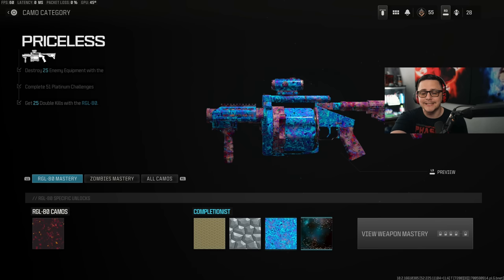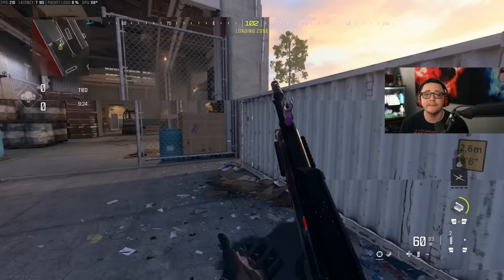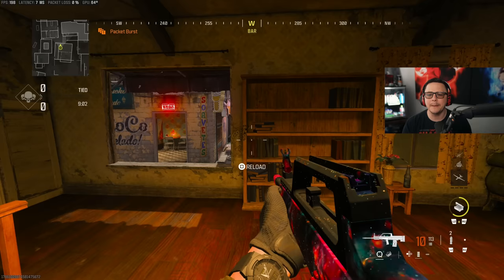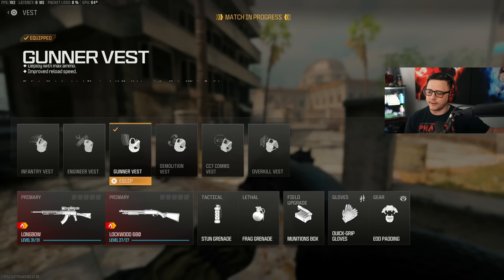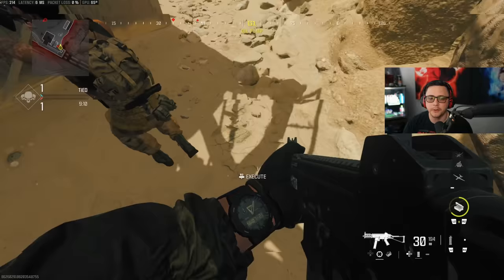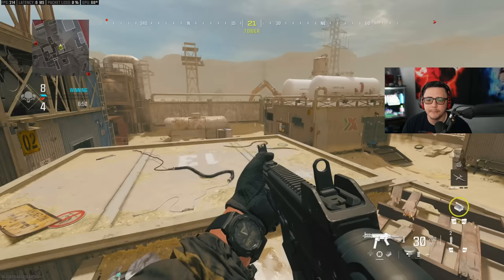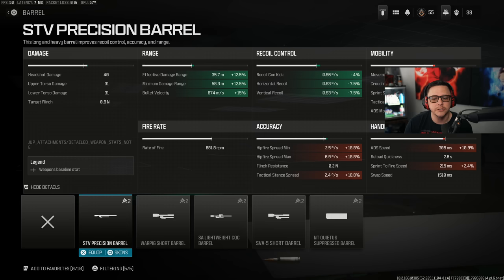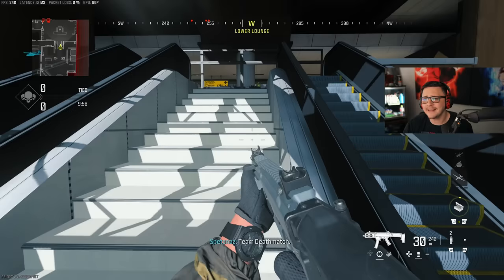7+ Huge Mistakes You are Making While Unlocking Interstellar Camo | Modern Warfare III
2nd Channel: @morejgod

Partner Discounts Using Code "JGOD":
Gfuel Energy Products:

7+ Huge Mistakes You are Making While Unlocking Interstellar Camo | Modern Warfare III
Video URL: